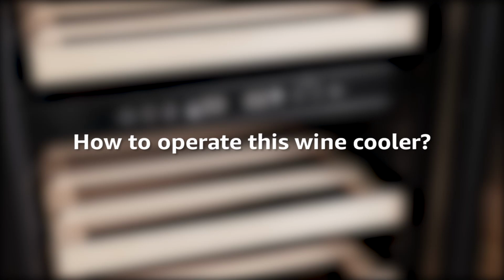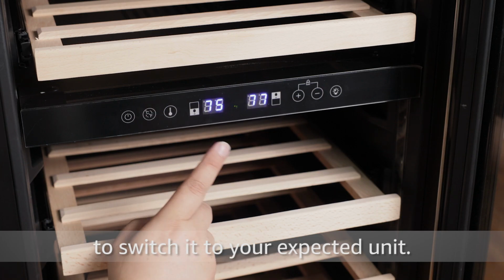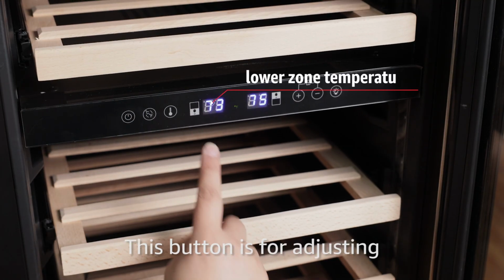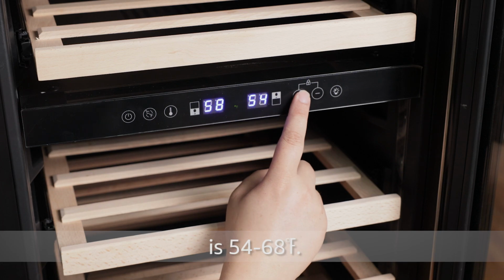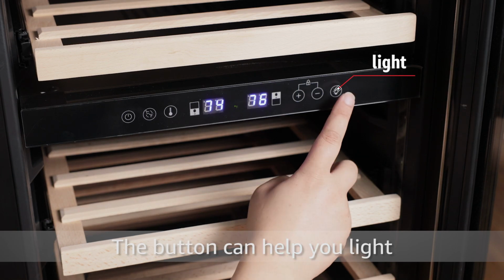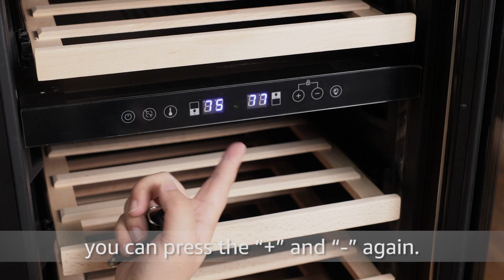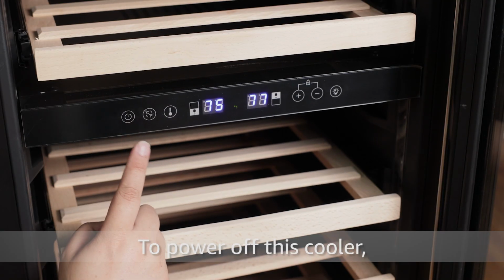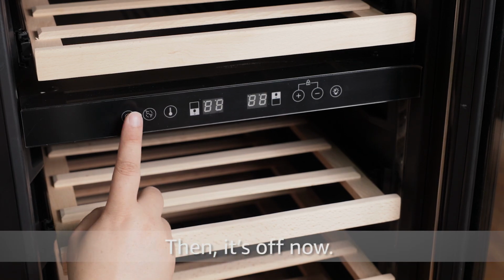Antarctic Star Dual Zone Wine Cooler (JC-318B / JC-385B) | Basic Operation Guide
Get started with your Antarctic Star Dual Zone Wine Cooler (Models JC-318B and JC-385B, SKU: W51385) in just a few minutes! This video covers everything you need to know for basic operation—including how to turn the unit on and off, adjust the temperature in both zones, and switch the interior LED light. Perfect for built-in or freestanding setups, this guide ensures you’re ready to preserve your wine collection with ease.